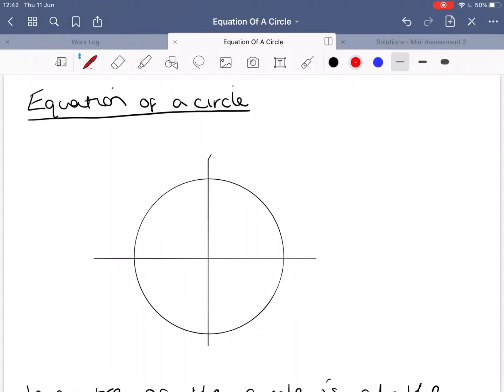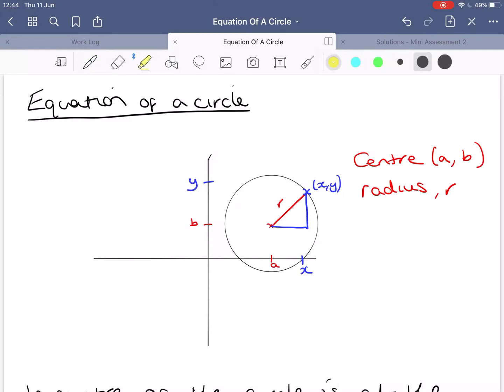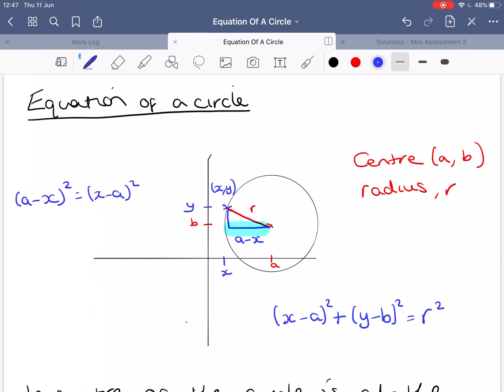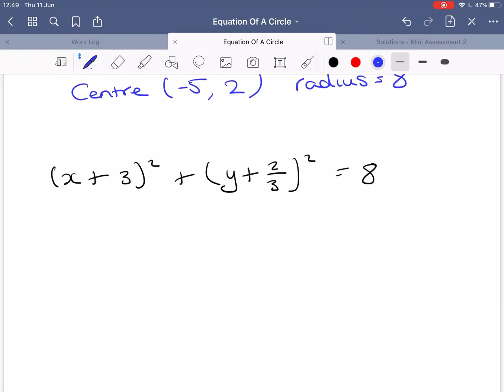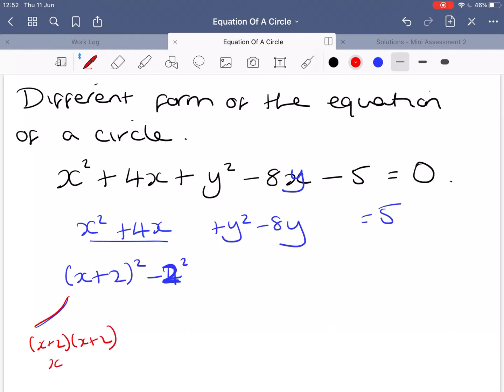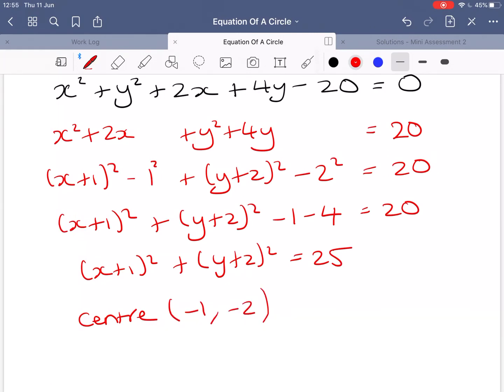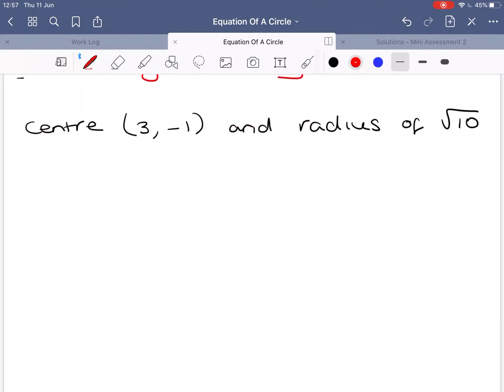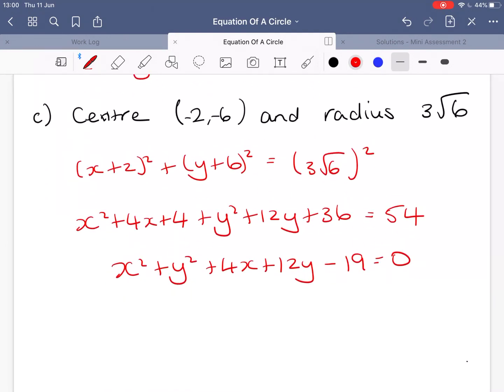Equation of a Circle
This video explains the equation of a circle and how to change between the 2 different forms for the equation of a circle